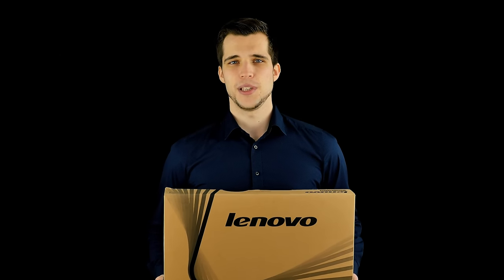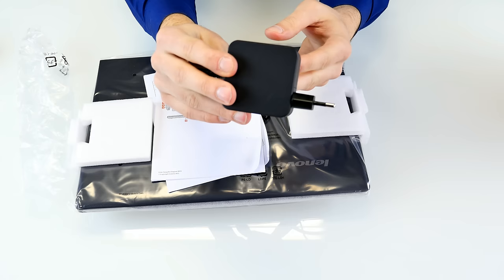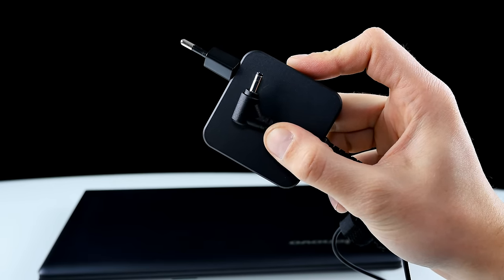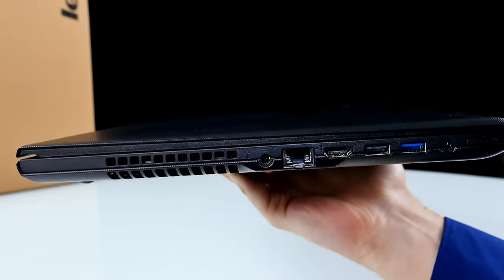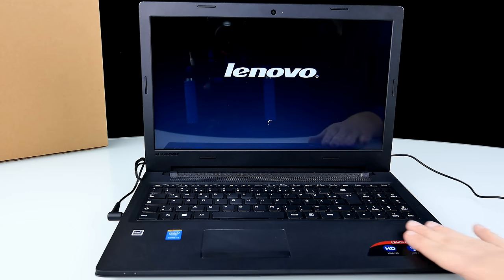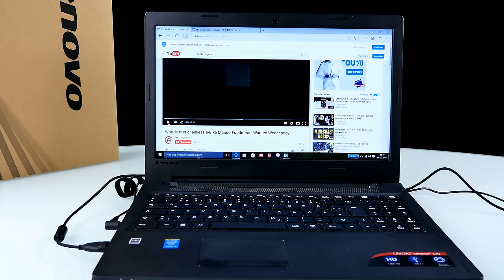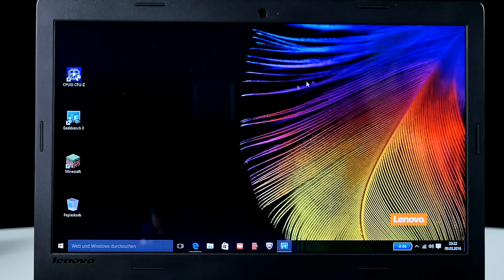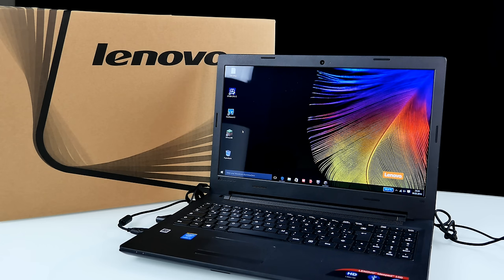Testing Minecraft on our first Office Notebook - best use for work - 400€ but what is inside ?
We got ourself a new Notebook so we have an additional station for doing emails, text, and basic work applications.

Specs:
Lenovo IdeaPad 100-15IBD
ProcessorIntel Core i3-5005U 2 GHz
Graphics adapterIntel HD Graphics 5500, Core: 300-850 MHz, single-channel, 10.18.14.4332
Memory4096 MB
, DDR3, single-channel, one memory bank (filled)
Display15.6 inch 16:9, 1366x768 pixel, Samsung LATLTN156AT39L01, TN LED, glossy: yes
MainboardIntel Broadwell-U PCH-LP (Baseline)
StorageSeagate Momentus SpinPoint M8 ST1000LM024, 1000 GB
, 5400 rpm, 900 GB free
Weight2 kg ( = 70.55 oz / 4.41 pounds), Power Supply: 178 g ( = 6.28 oz / 0.39 pounds)